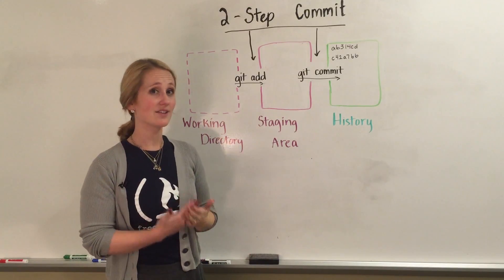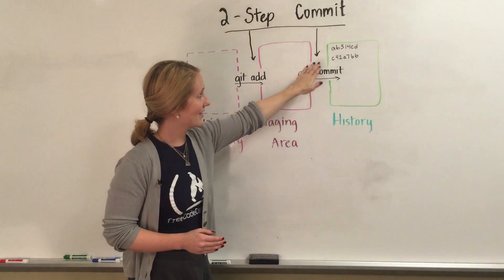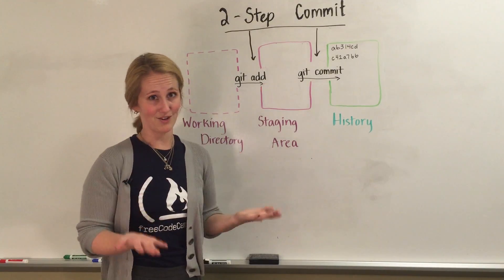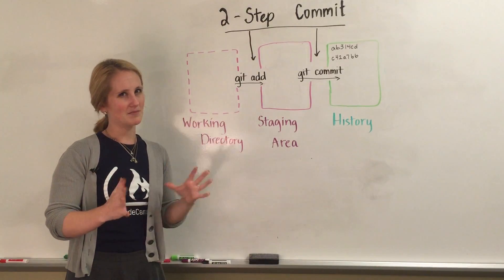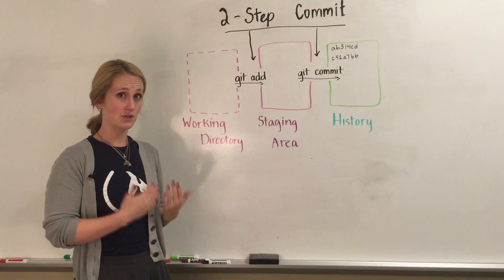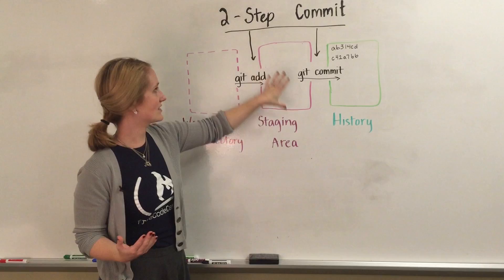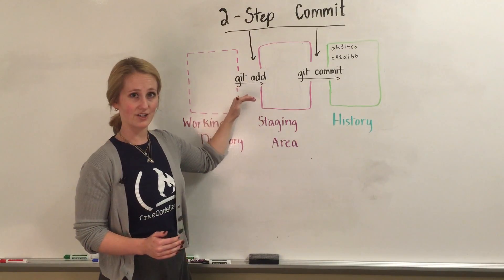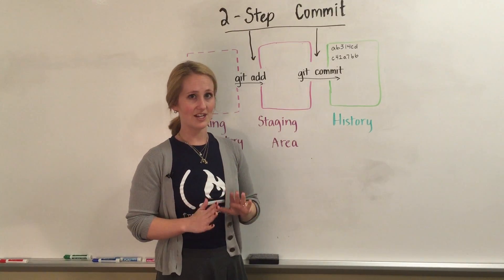Git & GitHub: 2-Step Commit